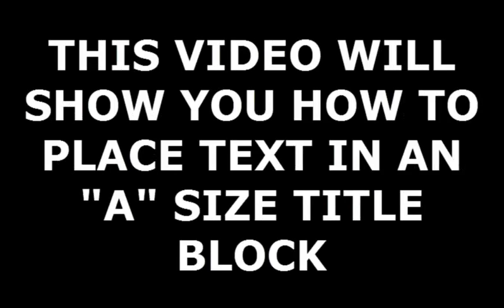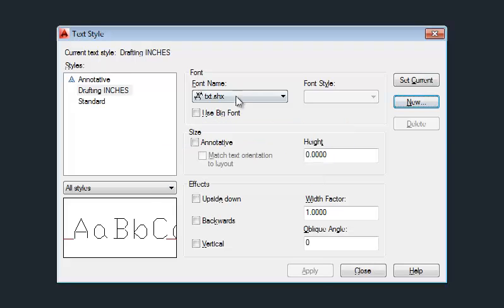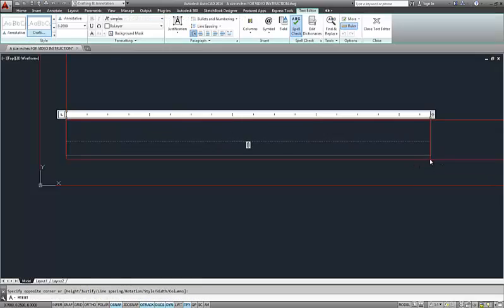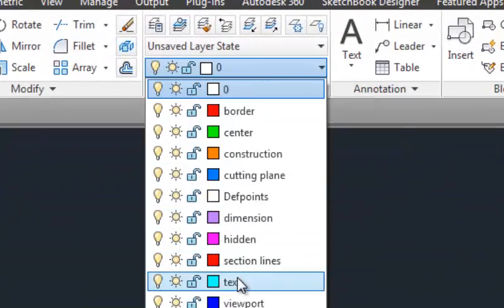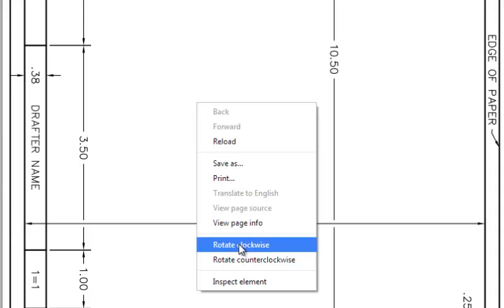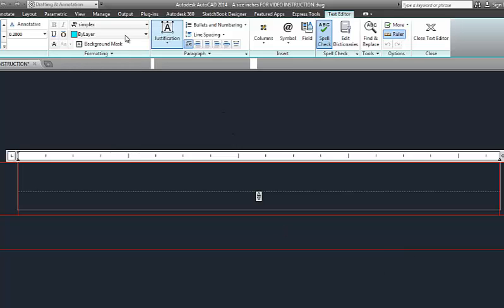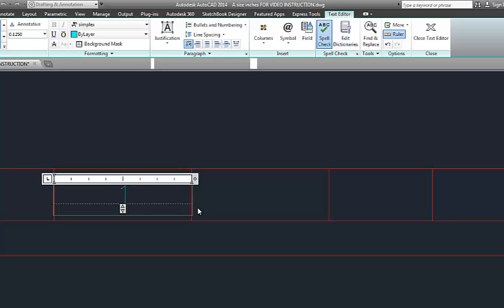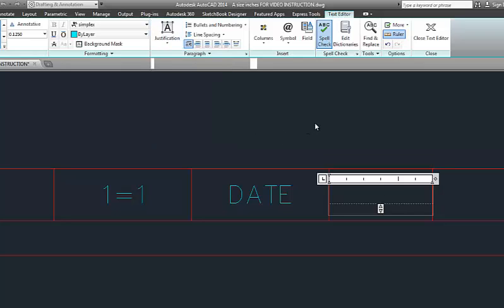PLACE TEXT IN AN A SIZE TITLE BLOCK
Place MTEXT in an A size title strip.